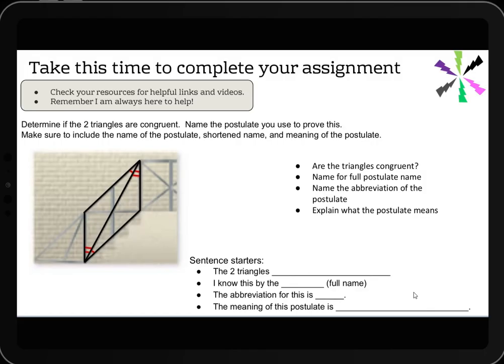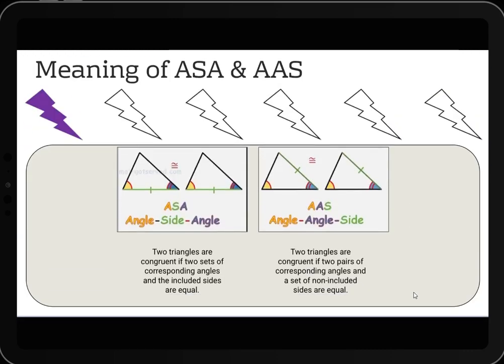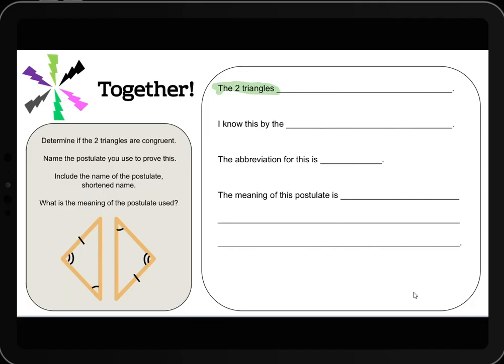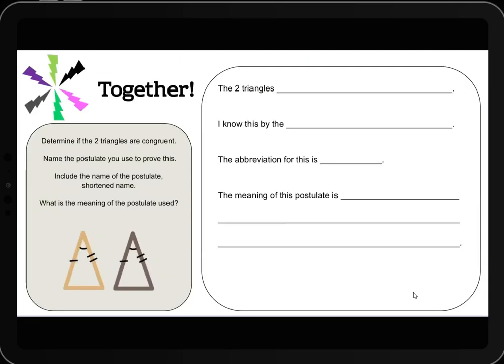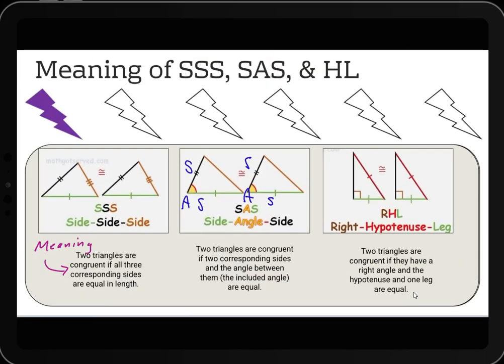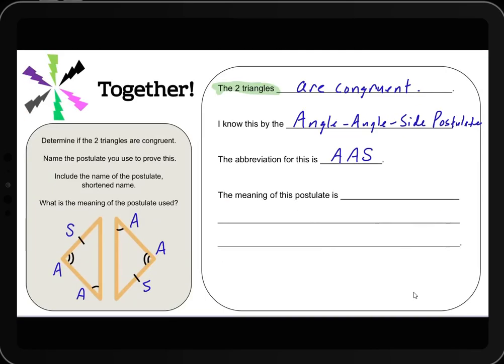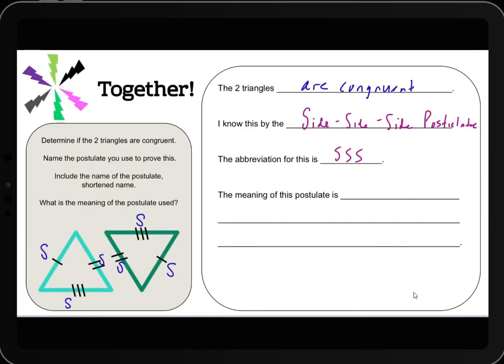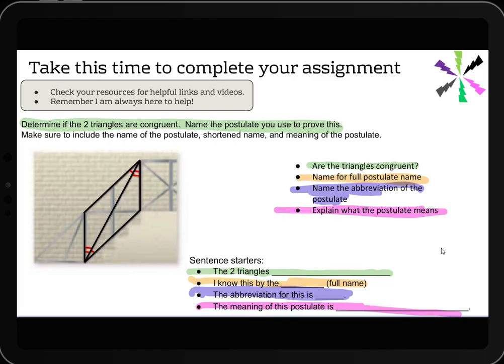4.06 SBW Help Video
This video will help you set up your written response to the SBW 4.06.